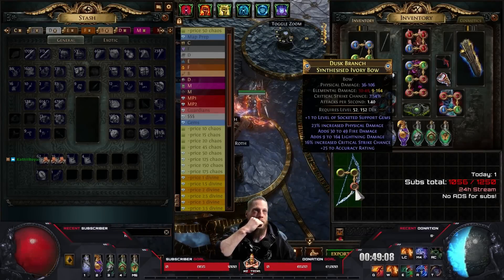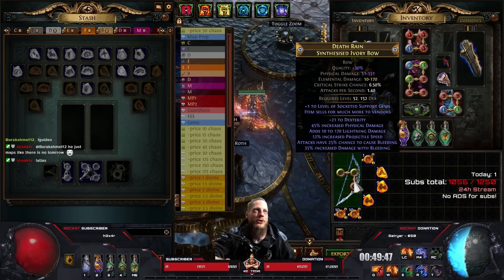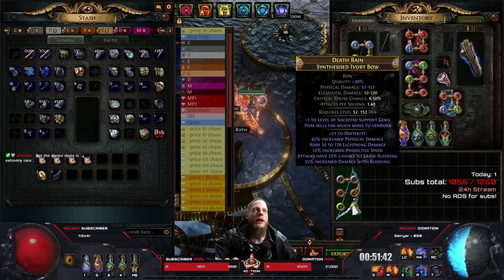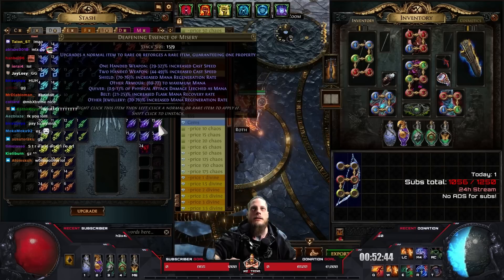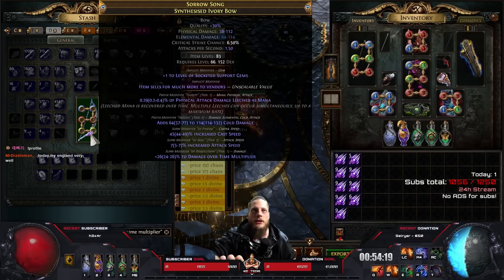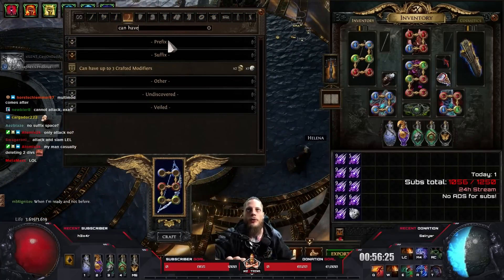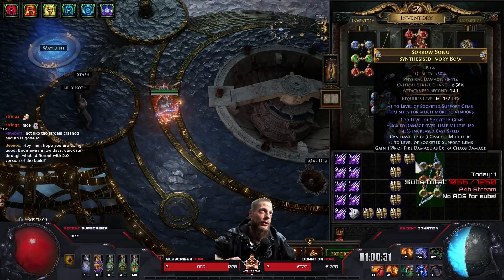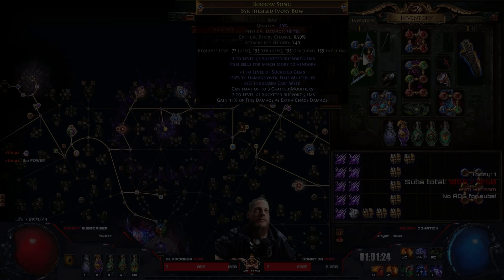[PATH OF EXILE | 3.20] – HOW TO CRAFT AN EK-IGNITE BOW – STEP BY STEP GUIDE!